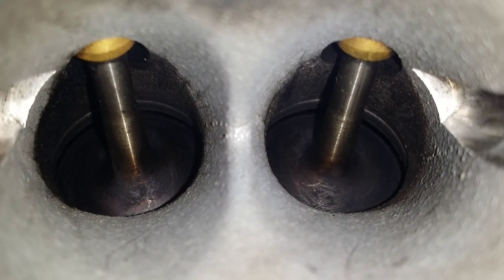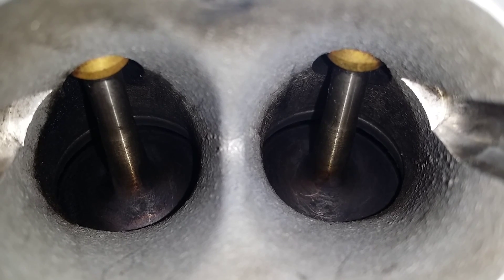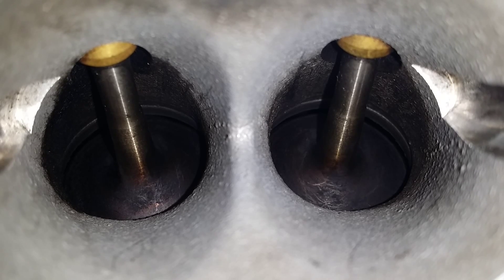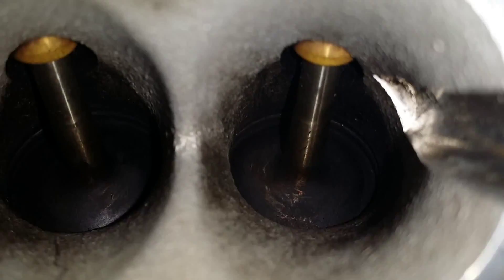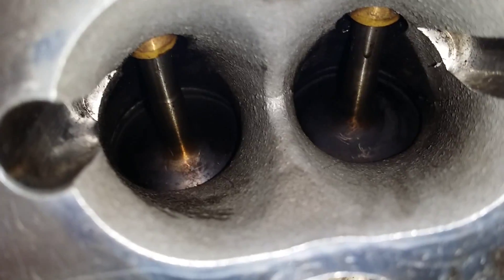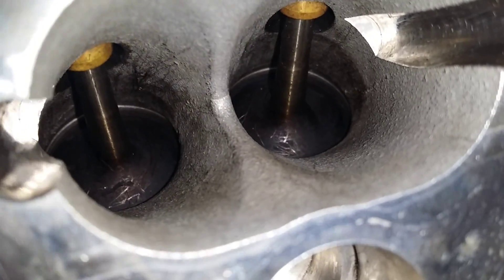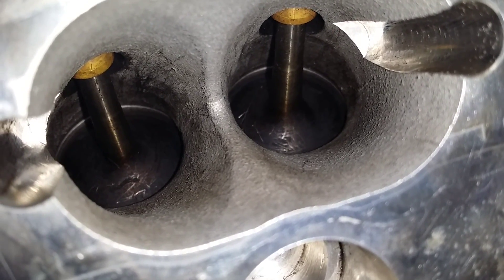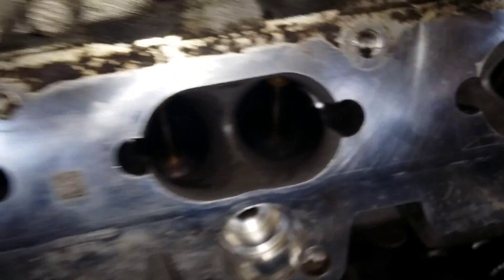MKS Performance 2.0TFSI completed de coke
Due to the way direct injection works no fuel is ever sprayed passed the inlet valves which help to keep them clean. Consequently the oily gases produced by the PCV get recycled into the engine for better exhaust emmisions. But after 50k miles the inlet ports and valves soon become clogged with oily sludge causing cold start misfires, rough idle, reduced MPG and poor performance.